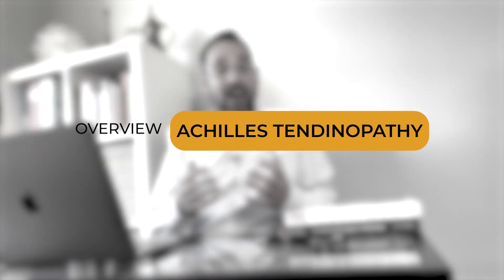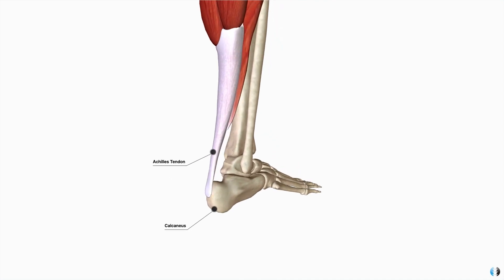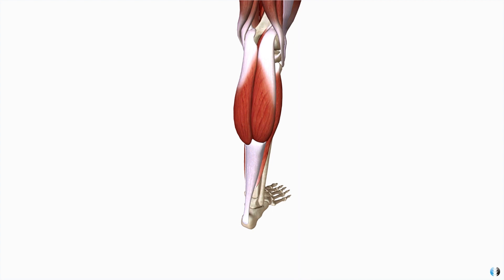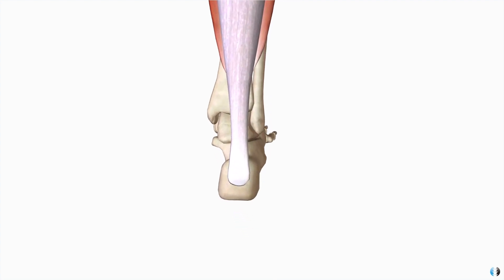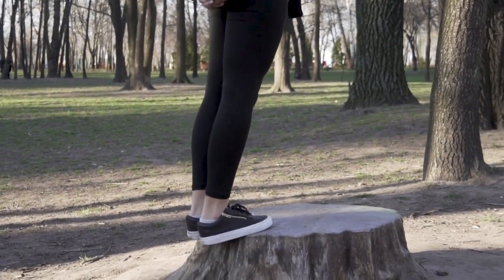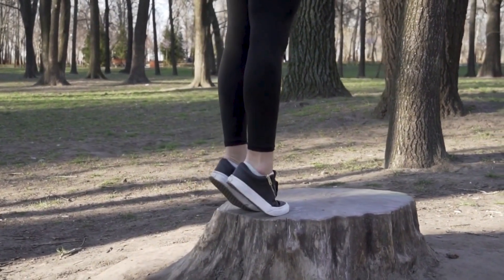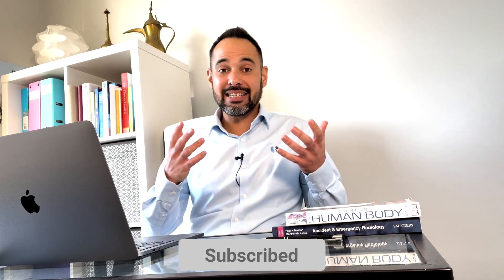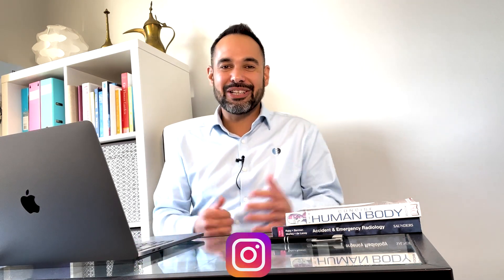Achilles Tendinopathy | Best Physio Assessment and Treatment Tips!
Learn everything you need to now about Achilles Tendinopathy from its pathophysiology to assessment, investigation and management to improve your patient outcomes!